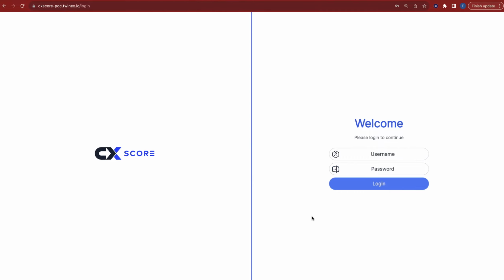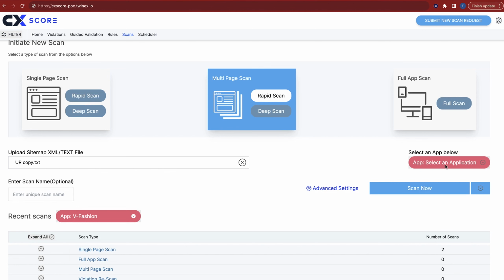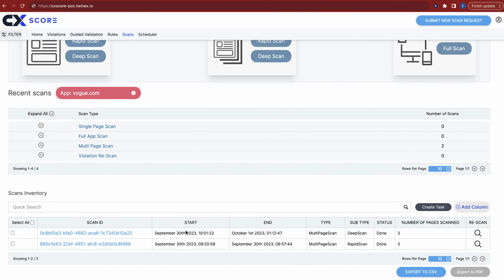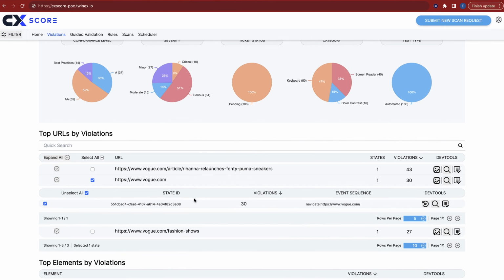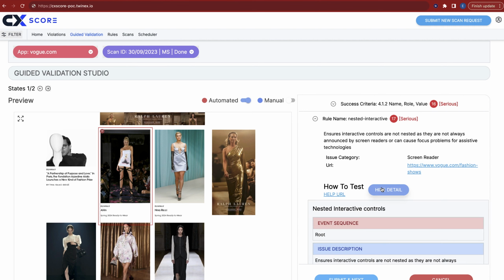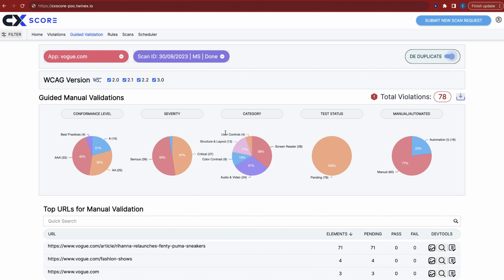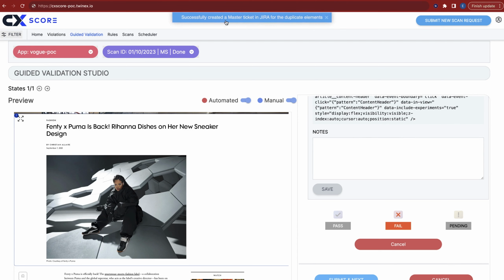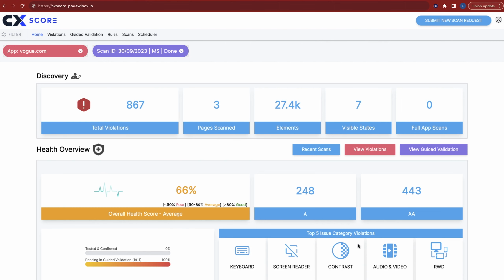cx score - Accessibility Automation - Scanning websites for accessibility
CX Score is a powerful enterprize accessibility automation tool. Built with artificial intelligence AI, machine learning and industry standards and best practices, CX Score is a next level accessibility automation testing solution. Possible to scan single page or multiple pages with rapid and deep scans, with a mechanism to schedule scans at regular intervals, CX Score can do everything needed at an enterprize level.